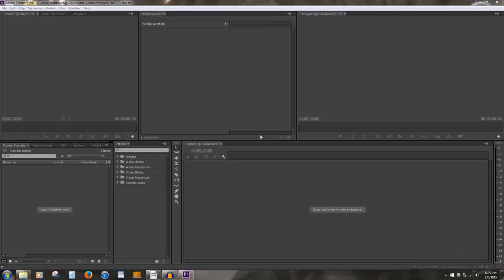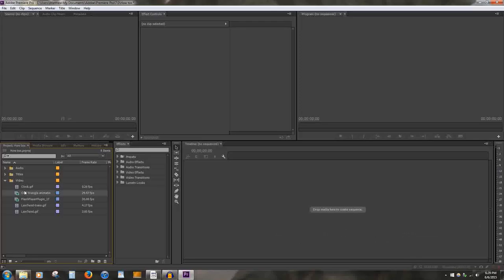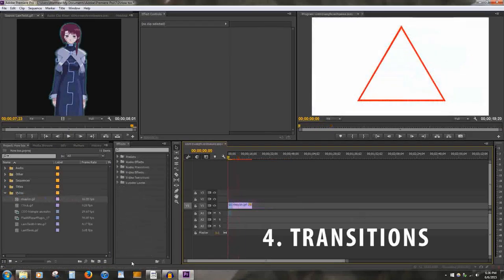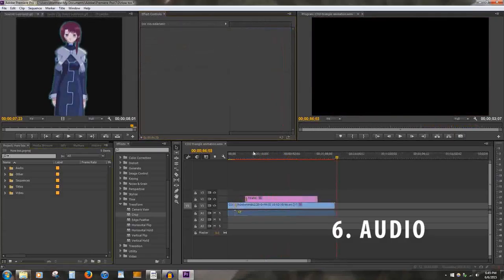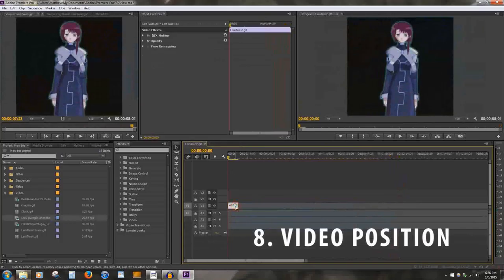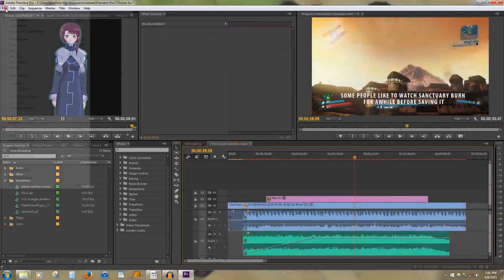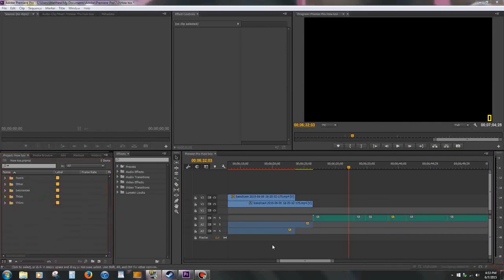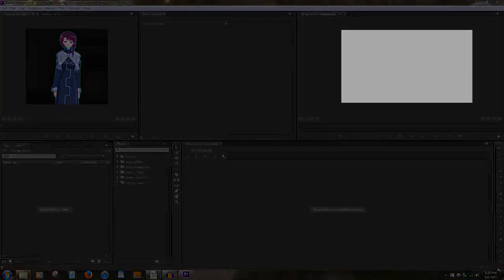Adobe Premier Pro Basics in Only 7 Minutes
The basics of premier pro and video editing. This will go over everything you should need to understand the basics and start making videos.

Things covered:
-Importing media
-Sequences
-Titles
-Transitions
-Effects
-Audio
-Trimming and Editing
-Positioning
-Time Alteration
-Exporting Media
-Plus extra tips.